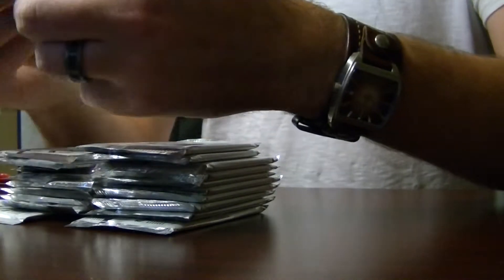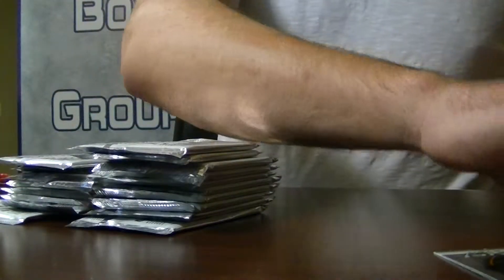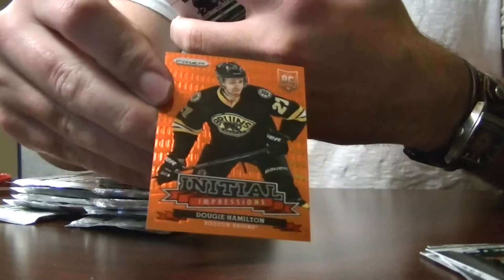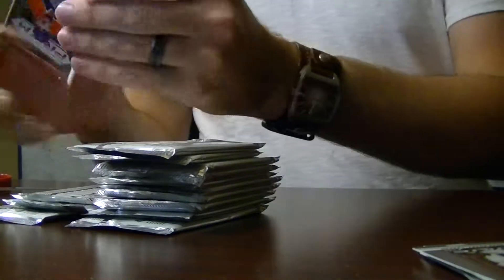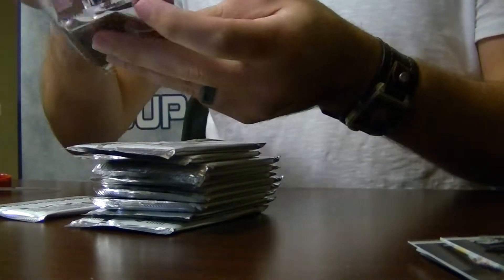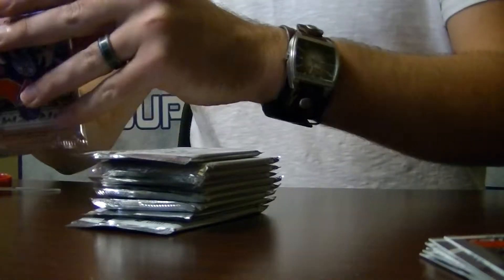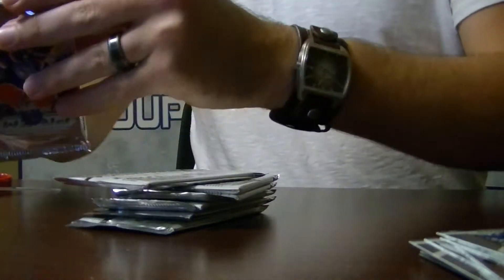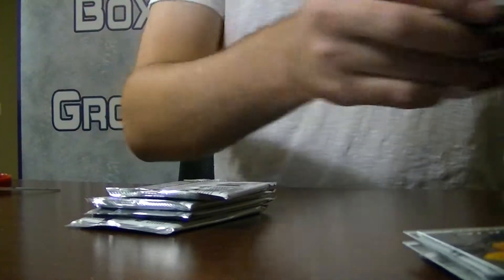2013-2014 Panini Prizm Hockey Personal Box Break for YellowSuby03